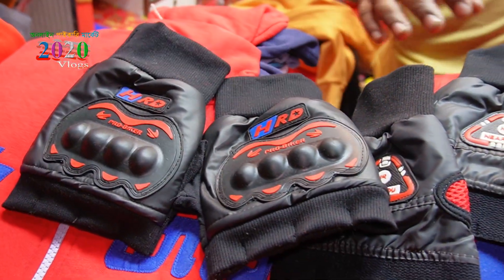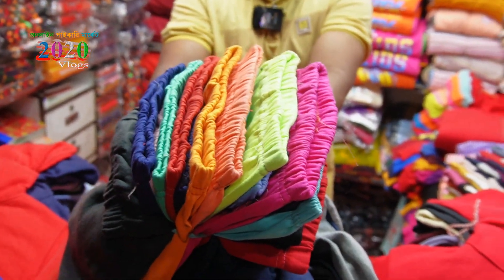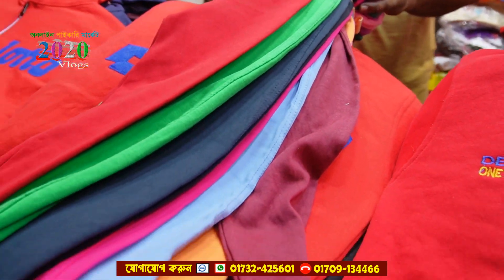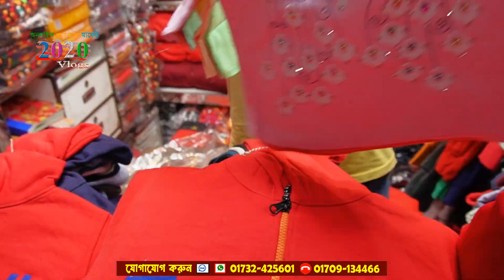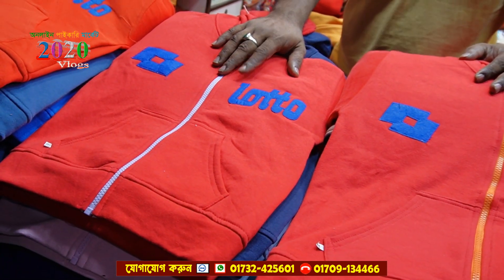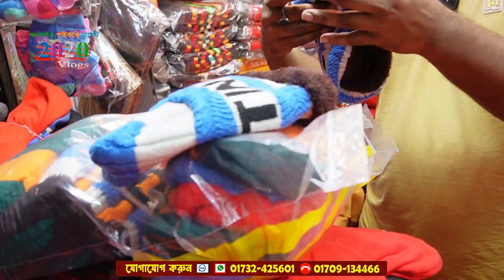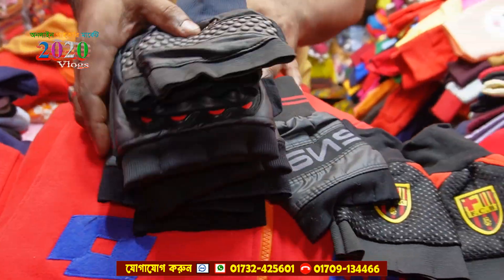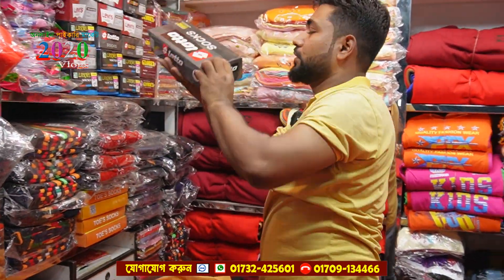baby winter dress new collection | কম পুজিতে ব্যবসার আইডিয়া | wholesale market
প্রিয় দর্শক, বাচ্চাদের শীতের পোশাক। কম পুজিতে ব্যবসার আইডিয়া | winter collection | wholesale market ব্যবসার আইডিয়া.

🏠 মাহীদ ফ্যাশন
👉বিস্তারিত জানতে যোগাযোগ করুন: 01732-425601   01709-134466
ঠিকানা: লেডিস পার্ক মার্কেট, দোকান নং-২৬৩, গলি নং-৫
সদরঘাট, ঢাকা-১১০০
🚺নতুন ব্যবসায় ইচ্ছুক বেকারদের জন্য থাকছে বিশেষ সুযোগ-সুবিধা।
1️⃣সারাদেশে কুরিয়ার-কন্ডিশনে পাইকারি বিক্রয় করা হয়।
2️⃣অর্ডার কনফার্ম করতে পাঁচ শত/এক হাজার টাকা বিকাশ করে বাকি টাকা ট্রান্সপোর্ট/কুরিয়ার এজেন্সি থেকে প্রডাক্ট বুঝে নেয়ার সময় পরিশোধ করুন।
প্রিয় দর্শক, দেশের প্রথম ও বৃহত্তম ব্যবসায়িক ধারণা ভিত্তিক অনলাইন পাইকারি মার্কেটপ্লেস “2020 Vlogs" । সরাসরি প্রস্তুতকারকের থেকে কম দামে পণ্য পাইকারি ক্রয়ের  সুবিধা প্রদানের লক্ষে আমাদের এই কার্যক্রম। যাতে করে ব্যবসায়ি এবং নতুন ব্যবসায় ইচ্ছুক বেকার ভাই-বোন ব্যবসা করে স্বাবলম্বি হতে পারে।
📵 বিশেষ সতর্কীকরন: আমাদের ‍উদ্দেশ্য শুধুমাত্র সন্ধান দেয়া। পণ্য ক্রয়/বিক্রয় কিংবা ব্যবসায়িক যে কোন চুক্তি অবশ্যই নিজ দায়িত্বে যাচাই করে করুন। আপনার ব্যবসায় কোন প্রকার লাভ-ক্ষতি এবং জটিলতার জন্য “2020 Vlogs" কর্তৃপক্ষ দায়ি থাকবে না।
👉 আপনার পণ্য কিংবা প্রতিষ্ঠানের বিজ্ঞাপনের জন্য যোগাযোগ করুন:-
☎ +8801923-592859 (No call only send SMS)

🙏🙏Please Like_Comment_Share 🙏🙏